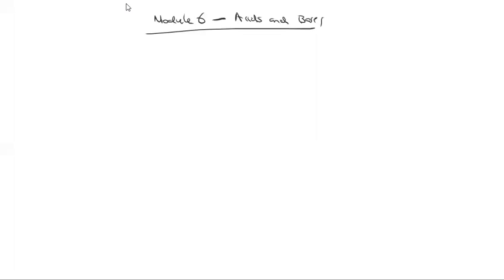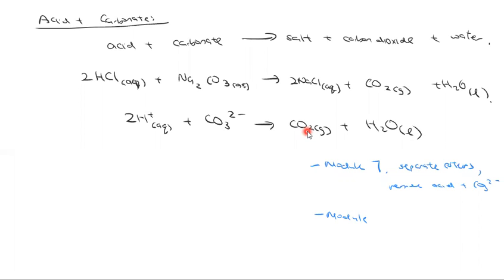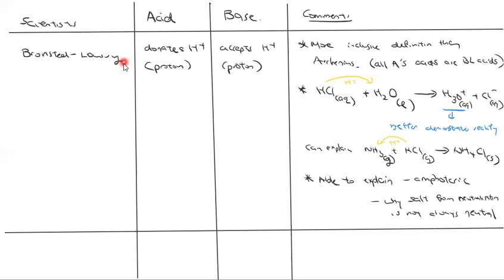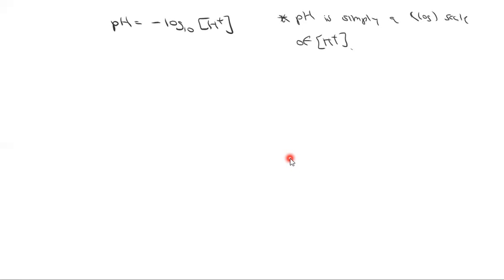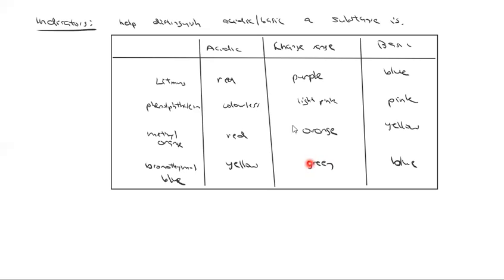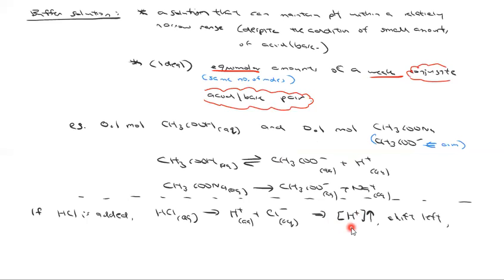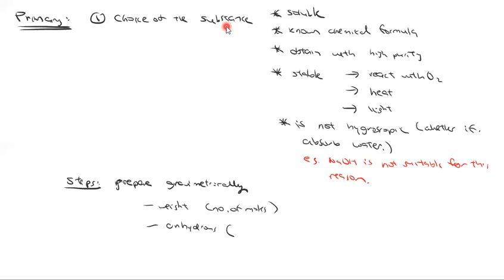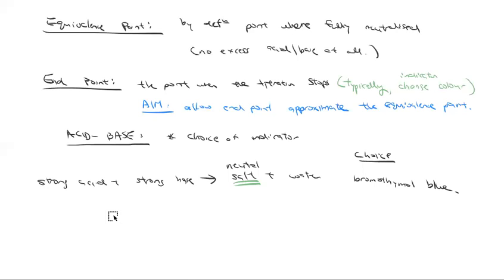Acid-Base Reactions - HSC Chemistry Module 6 Review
Covers the Key concepts regarding acids and bases (HSC Chemistry Module 6, but generally applicable to high school/introductory chemistry.)